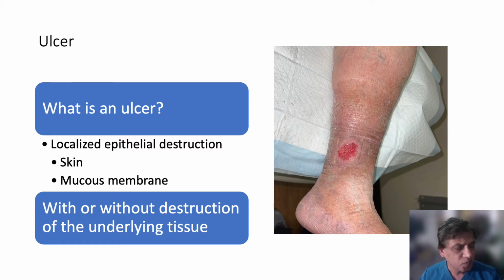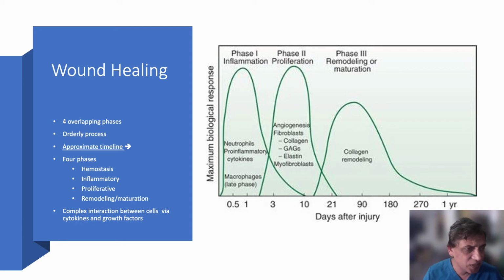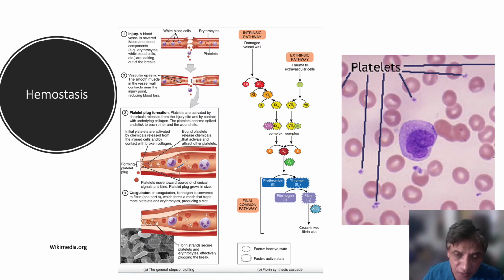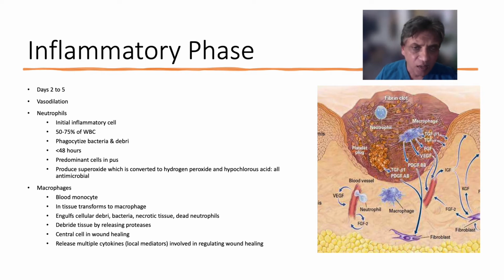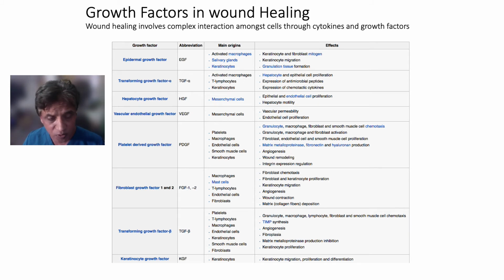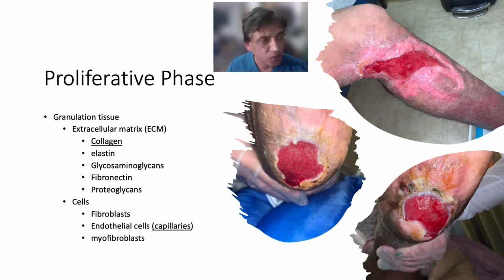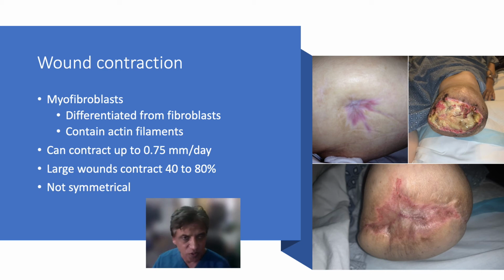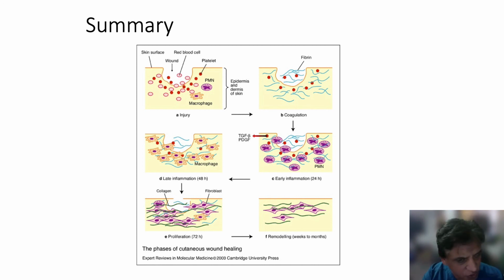Fundamental concepts in wound healing.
Phases of wound healing, healing by secondary intention, surgical wound healing. Tissue repair after trauma.